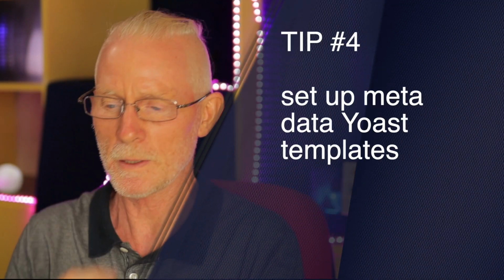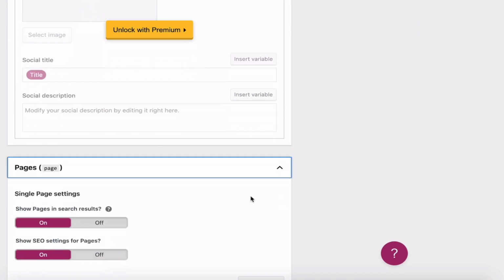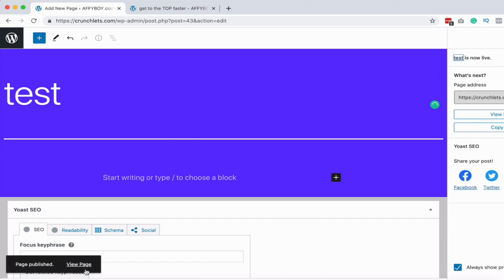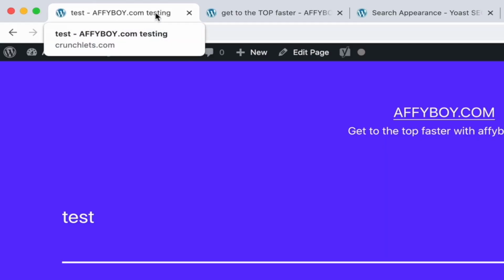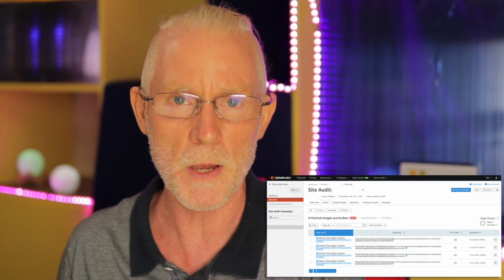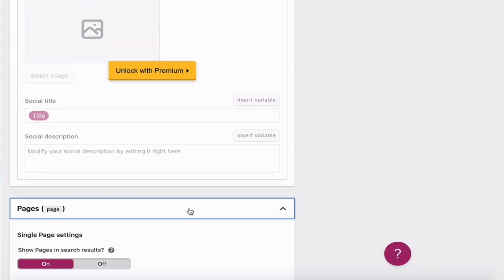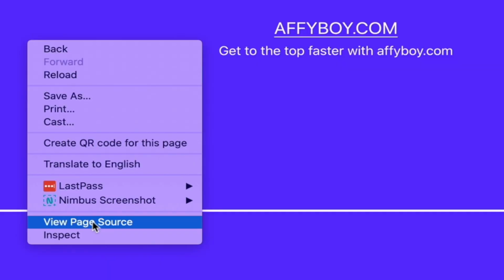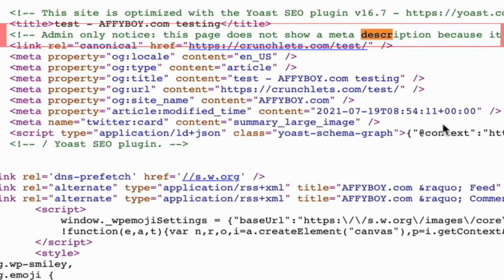Tip 4 of 5 - How to rank affiliate website on google ~ using Wordpress Yoast SEO plugin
Tip 4 of 5 ~ Set up your Yoast SEO default title and description templates so if nothing is added on a post/page/content item - then the default is used so the fields are not left empty.

If you have a website ranking well on Google I am sure is a priority for you.  The WordPress Yoast SEO plugin helps you do just that. And if you are an affiliate marketer - cost is usually important so this plugin has a free and paid version. The good news is that Yoast SEO plugin free version gives you 90% of the functions you will need on your affiliate sites.

In 2021 and beyond SEO is as valid now as it was five years ago and nothing has really changed. Google still focused on ONE THING in the websites it ranks - quality - quality and quality.

A major shift has occurred in the last year with Google SEO towards site speed - and hence Google's Core Web Vitals is driving this focus. Non-the-less, all the SEO basics such as good metadata still count and this is where the free Yoast SEO plugin can help you.

A recent 'mirror' plugin of Yoast is rising fast in onsite SEO circles: RankMath. I have used both and despite Yoast being the clear leader - RankMath on its free version offers somewhat more free functionality which could be worth the while checking out if you have affiliate marketing sites.

00:00 - Affiliate marketing SEO 2021
00:10 - Using Yoast for onsite SEO
00:32 - Yoast Onsite SEO
01:58 - Use Yoast to set up metadata templates for content items
02:15 - Setup Yoast SEO placeholder page titles for pages and posts
02:25 - Wordpress Page ~ Yoast title templates
03:05 - Introducing Semrush to help you manage your WordPress site issues
03:47 - Add Yoast default page description if one is not manually added
04:00 - Yoast does not show meta description when logged in